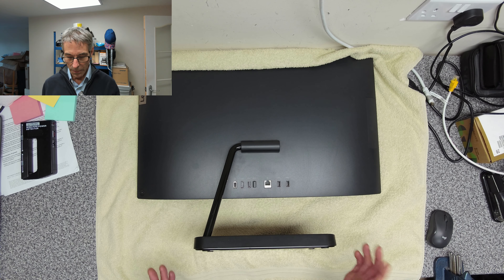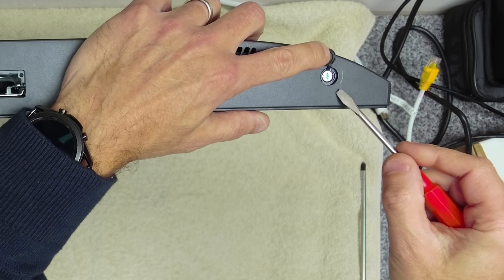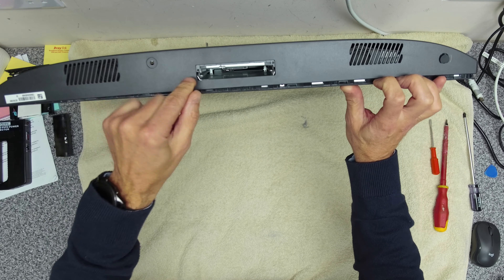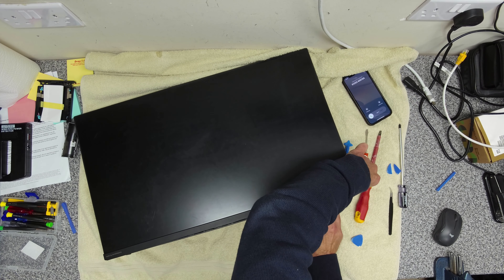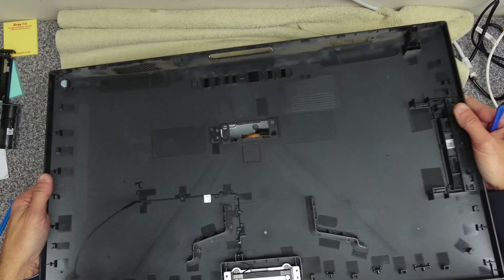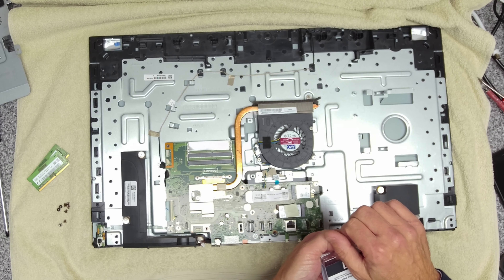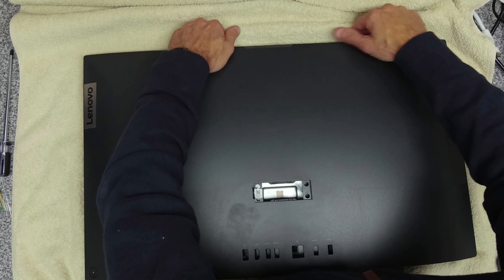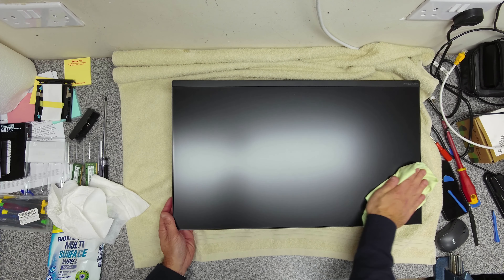Lenovo IdeaCentre AIO 3-27ALC6 RAM upgrade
A customer was experiencing random freezes on the Lenovo AIO and memory was running at around 94% to the system kept pausing briefly when opening Outlook and using multiple applications. The system came with 8GB and we upgrade this to a 16GB kit which seems to have cured the problem. Memory no runs at around 35% and the freezing has not re-occurred.